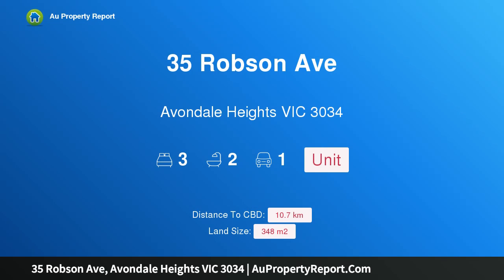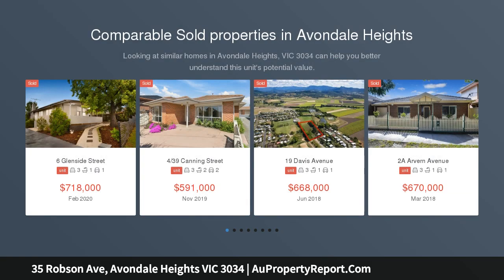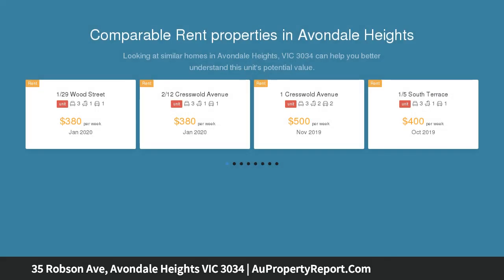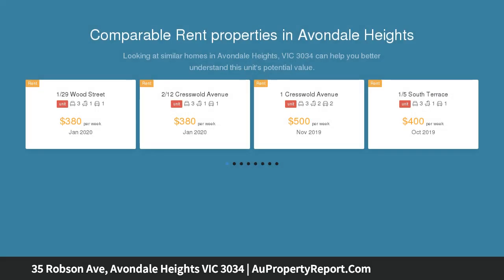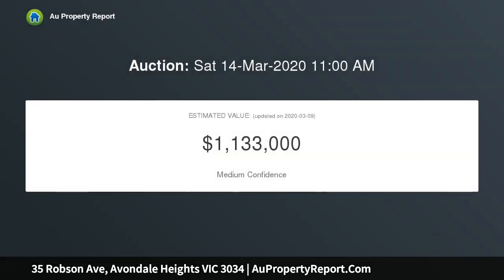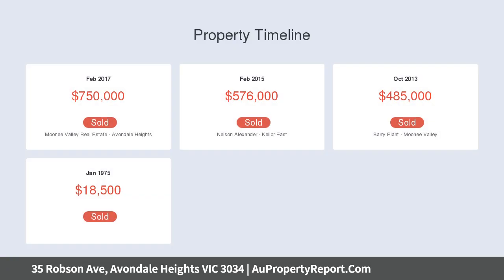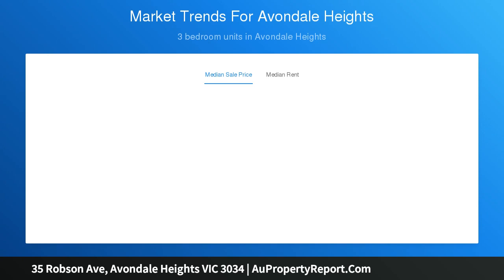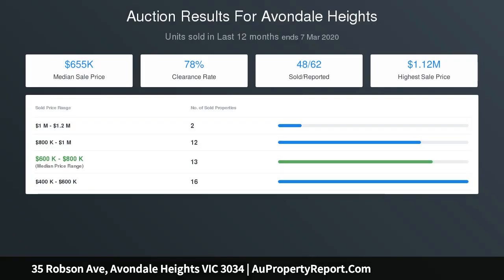35 Robson Ave, Avondale Heights VIC 3034 | AuPropertyReport.Com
35 Robson Ave, Avondale Heights VIC 3034
Property Type: unit
Bedrooms: 3
Bathrooms: 3
Car Space: 1
BRAND NEW STYLISH LIVING!